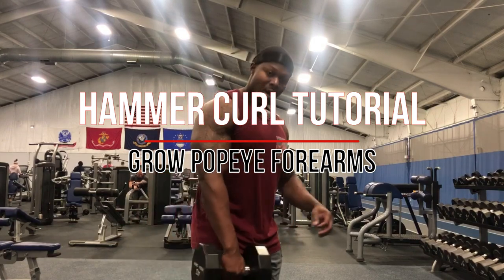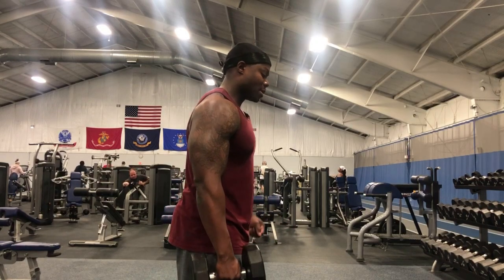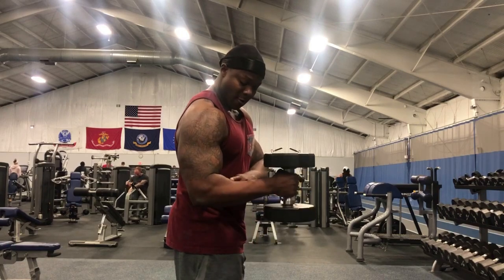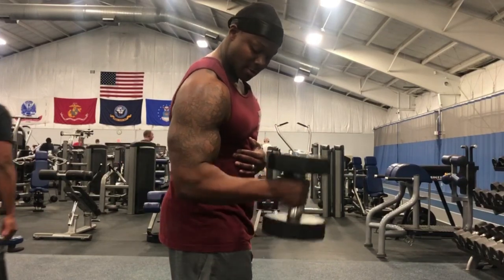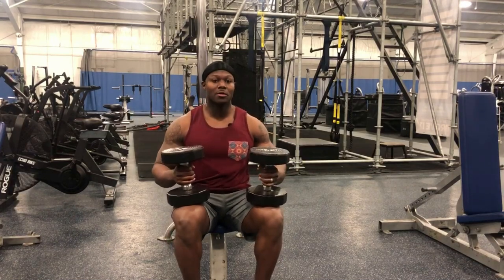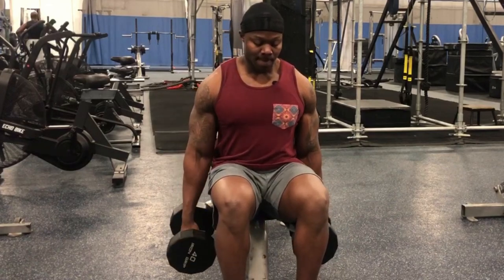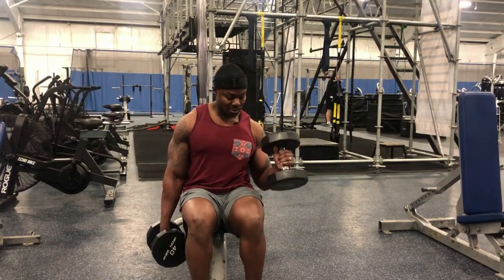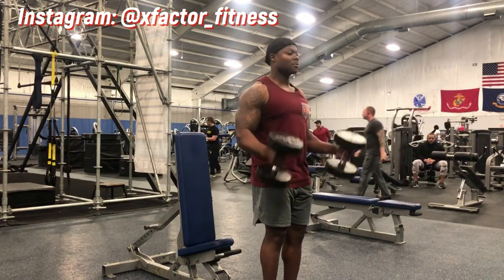HOW TO DO A HAMMER CURL for FOREARMS LIKE POPEYE THE SAILOR | Exercise Tutorial | Xavier Thompson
DO YOU WANT BIGGER FOREARMS? POPEYE SAYS EAT SPINACH.. I SAY TRY THIS EXERCISE! LET ME KNOW IF IT WORKS FOR YOU!